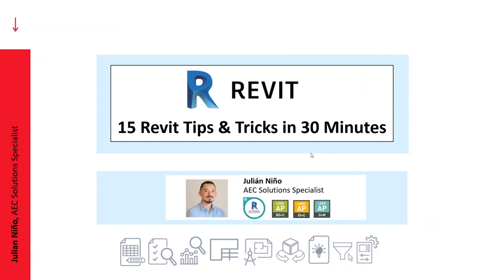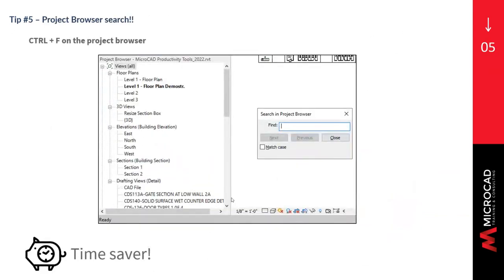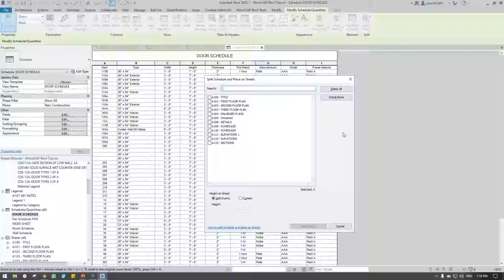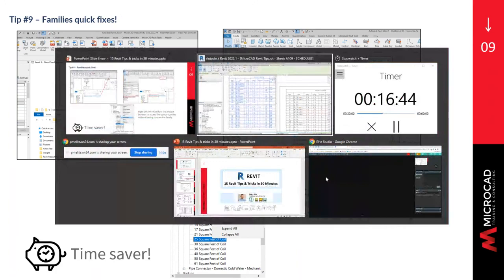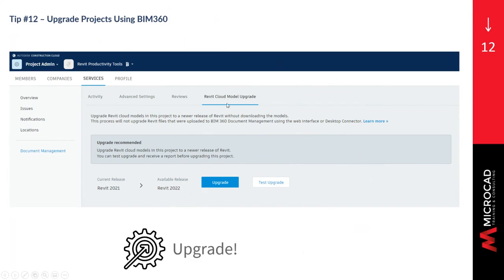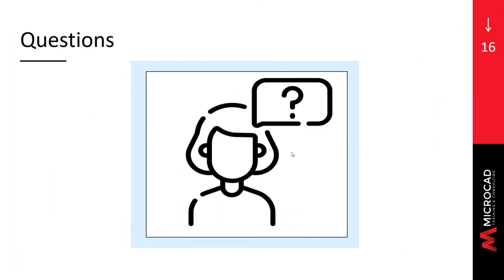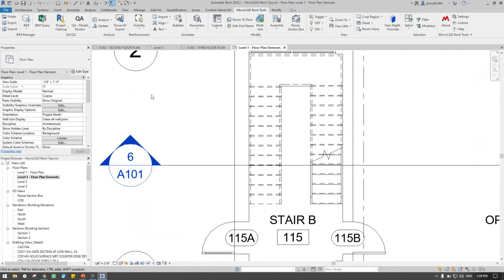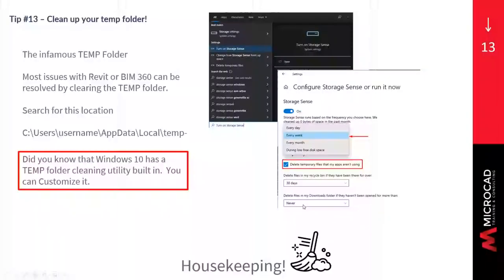15 Revit Tips & Tricks in 30 Minutes - MicroCAD Original Webinar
Join our team as we discuss the Productivity Tips with Revit. We will have an overview of the commands in the tool set, their functionality and how they may be able to help you accomplish things that you’ve always wanted to do in Revit. Tips & Tricks will include little known commands and tools in Revit to help you work faster and more efficiently.

Useful tools include:

Utilize selection filters for specific objects
Populate spreadsheet data from your drawing
Annotate and create legends in more user-friendly ways
Open Folder and Copy to Clipboard tools which keep you organized